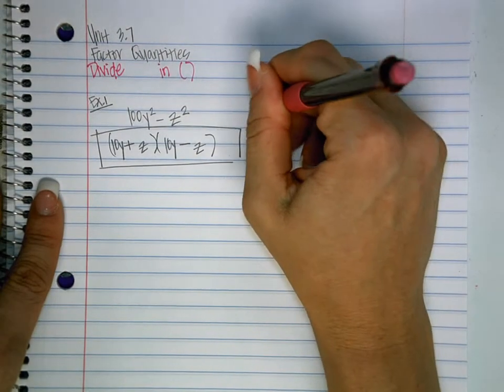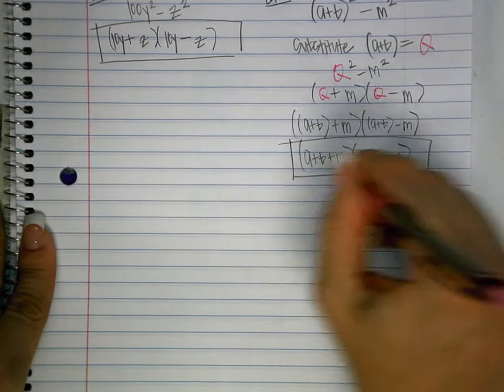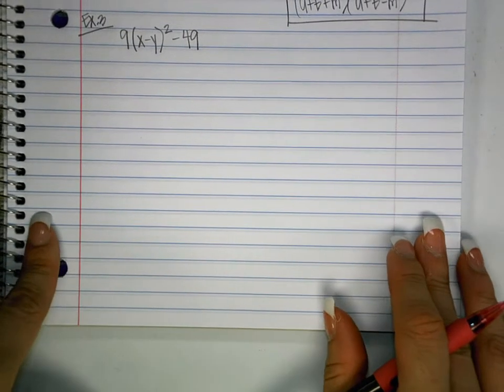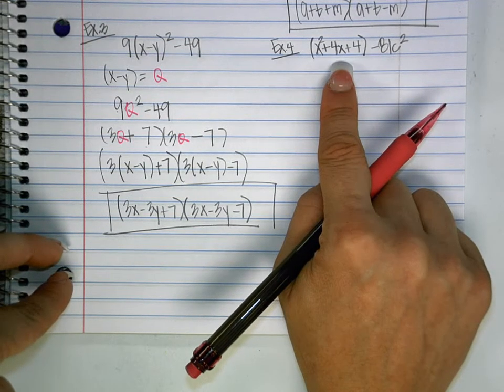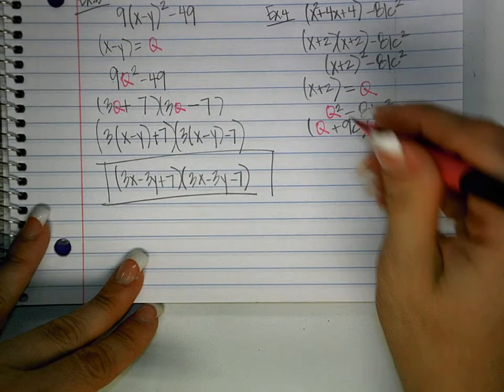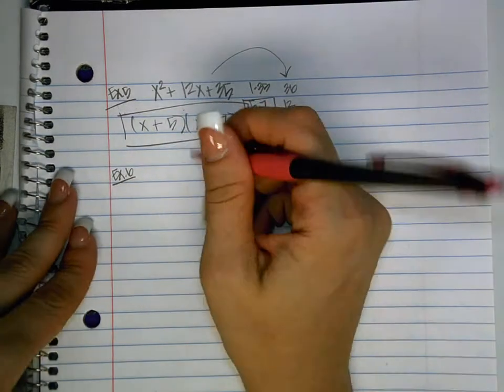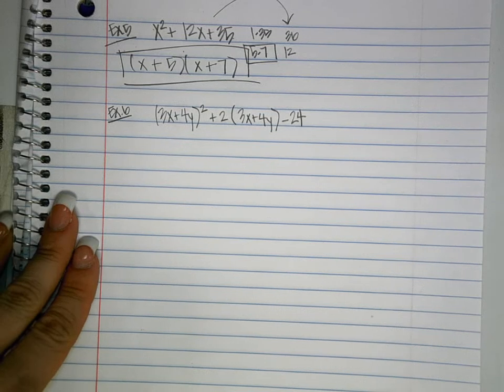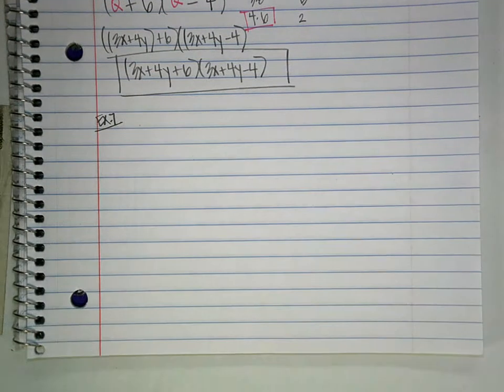3 7 Notes 001